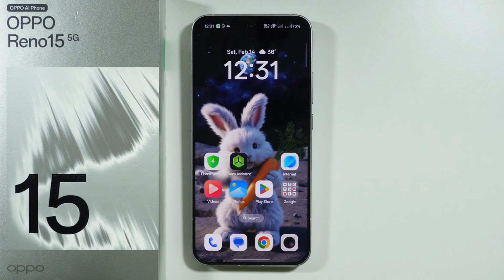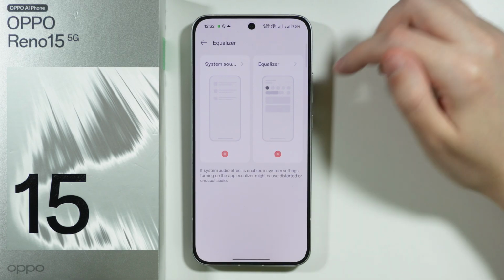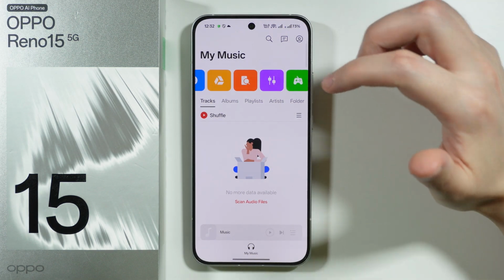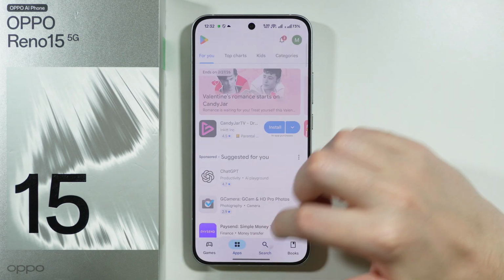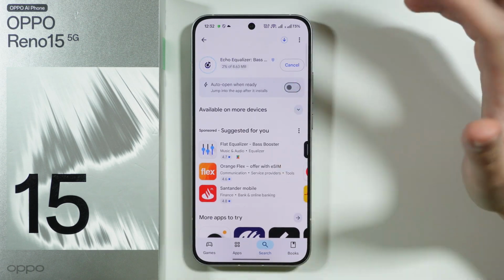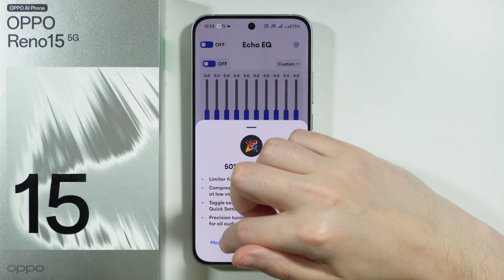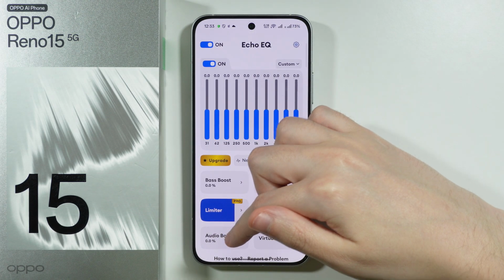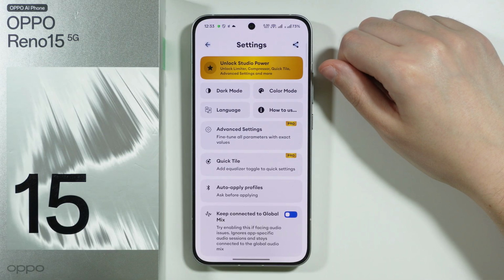OPPO Reno 15: How to Change Sound EQ (Audio Equalizer)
In this video, I'll show you how to change the sound EQ settings on your OPPO Reno 15 for an enhanced audio experience. You'll learn how to access the audio equalizer and customize it to match your listening preferences, whether you prefer bass-heavy tunes or balanced sound. Follow along with this easy step-by-step guide to make the most out of your phone's audio capabilities.